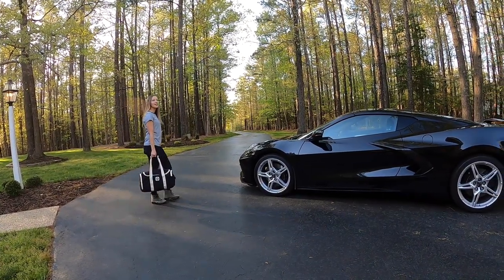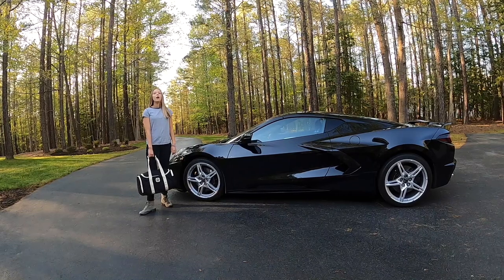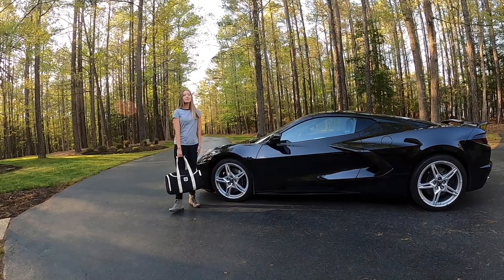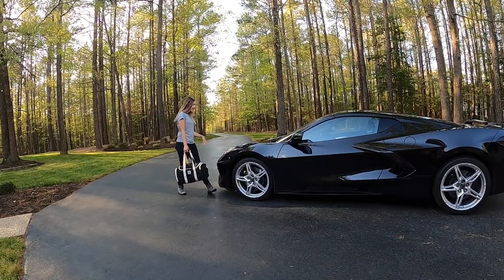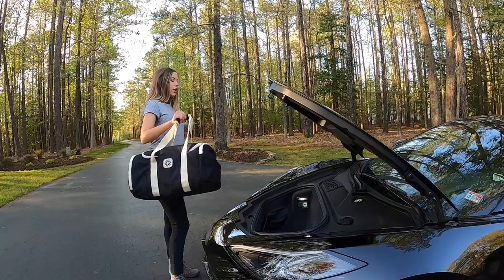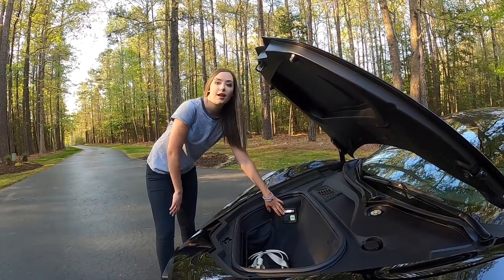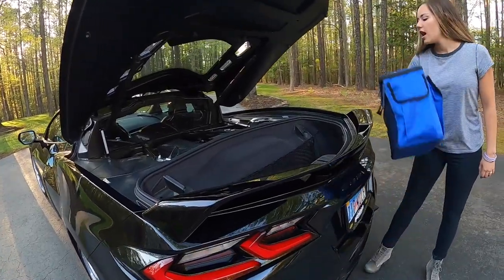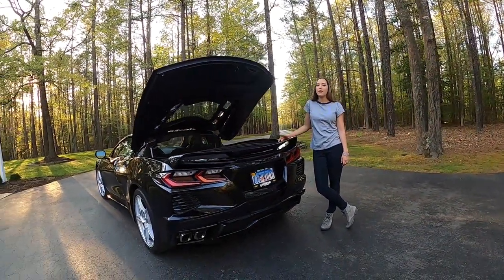Access to storage in the 2020 C8 Corvette - No frunk!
Today we talk about the front and rear storage compartments in the C8 Corvette!
We go over all the ways GM has designed storage access to the 2020 Corvette.

Facebook: Caroline In the Fast Lane